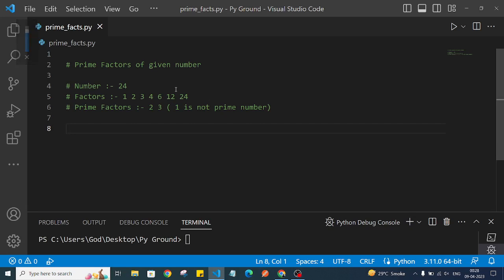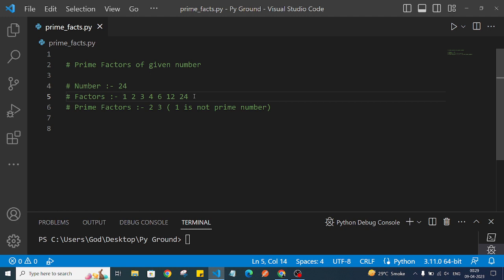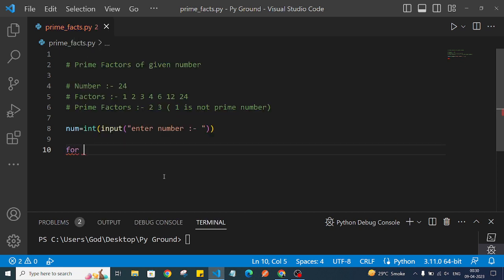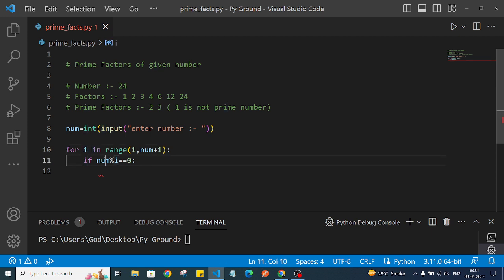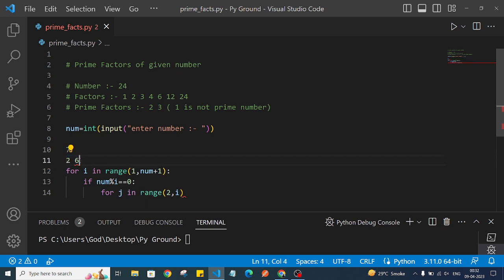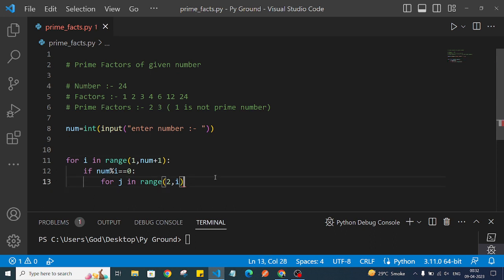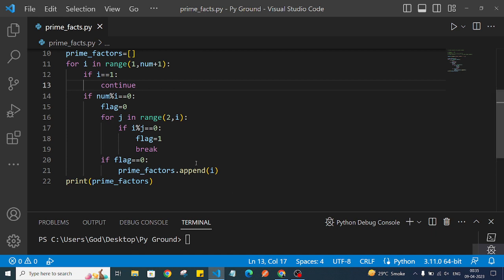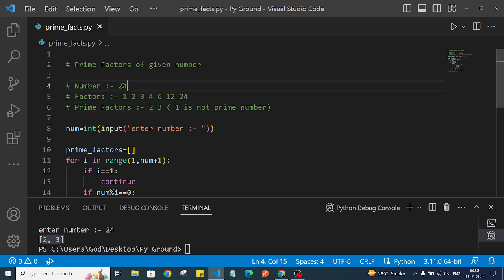How to Find Prime Factors of a Number in Python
In this video i am explaining logic to find prime factors of given number with code in python language.

Related links :-

Python Tutorial: Finding Prime Factors of a Number
Python Programming: Prime Factorization of a Number
Efficient Prime Factorization in Python
Learn to Find Prime Factors of a Number Using Python
Python Algorithm: Prime Factorization of Numbers
Python programming
Prime factors
Prime factorization
Number theory
Algorithms
Math
Code tutorial
Programming tutorial
Python tutorial
Computer science
TheCodeSpace
Raj Parmar